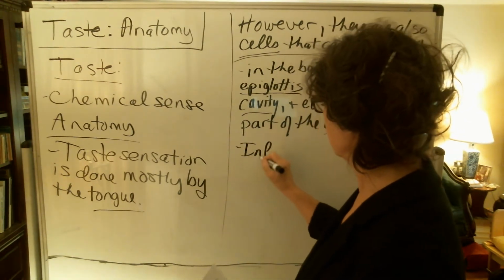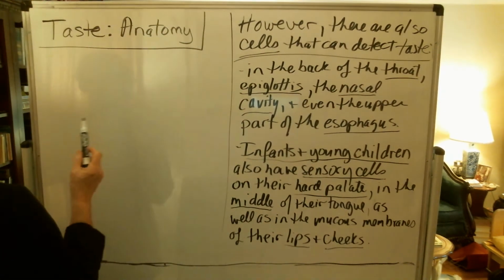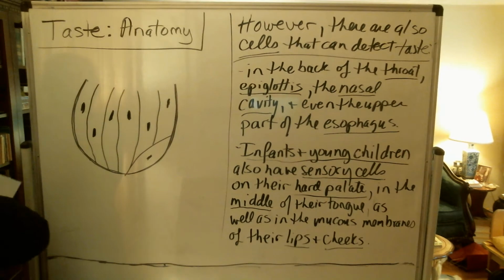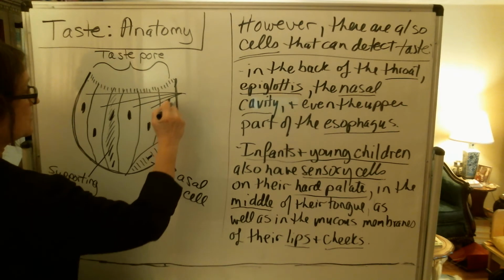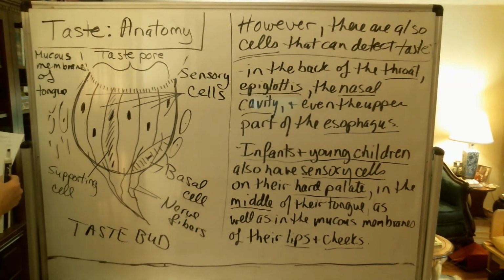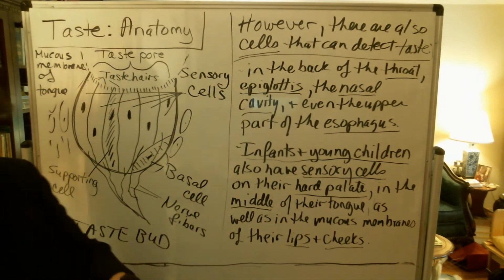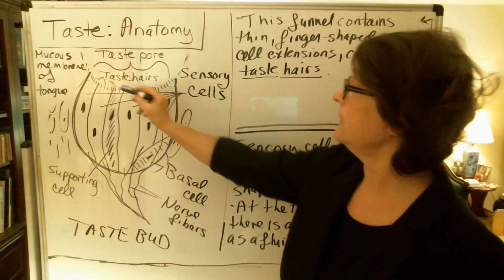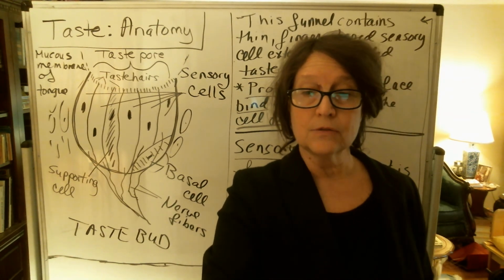Special senses - taste anatomy